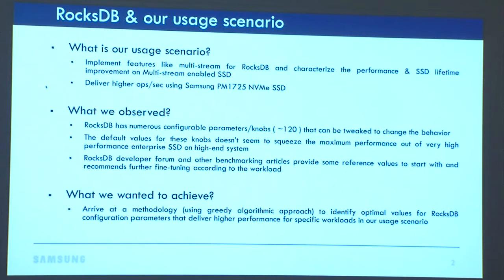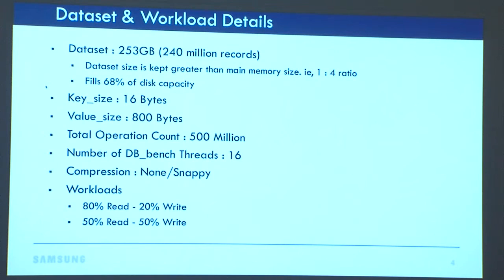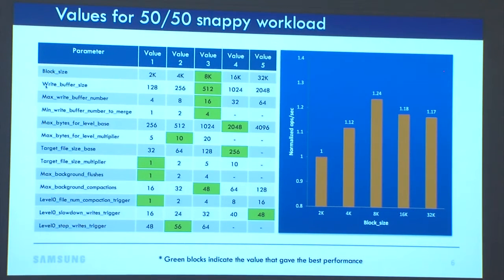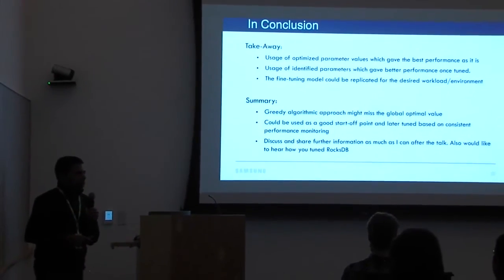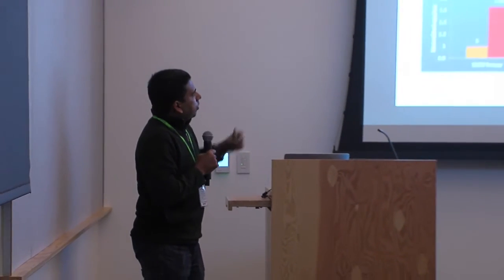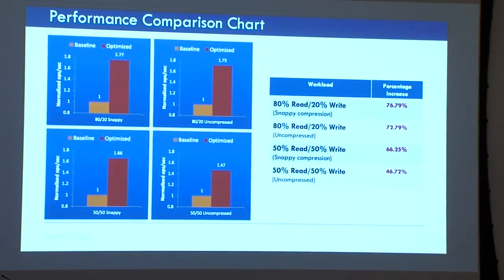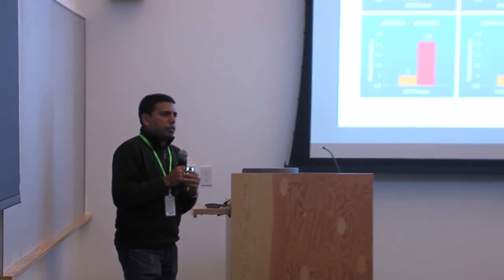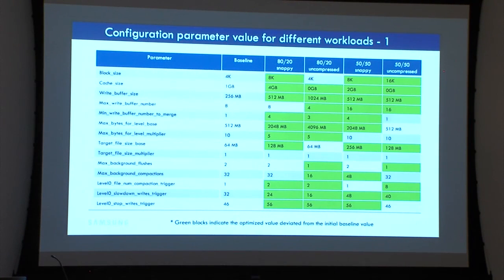[RocksDB meetup] Praveen Krishnamoorthy, Samsung Inc – Fine-tuning RocksDB